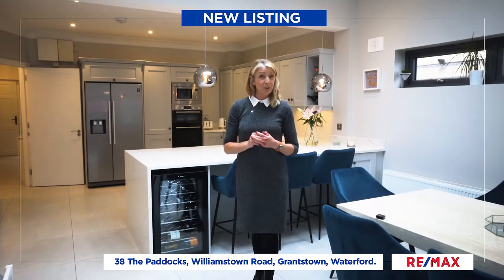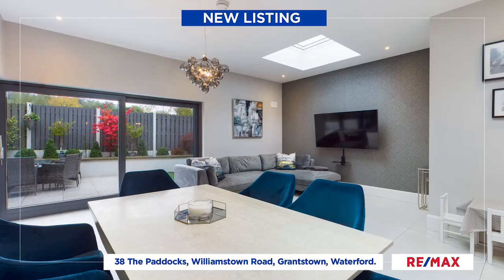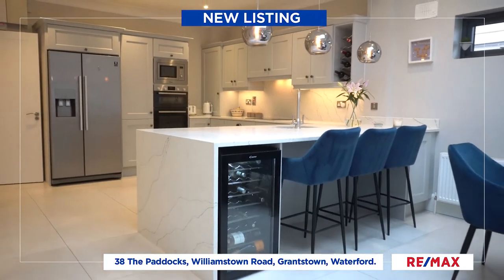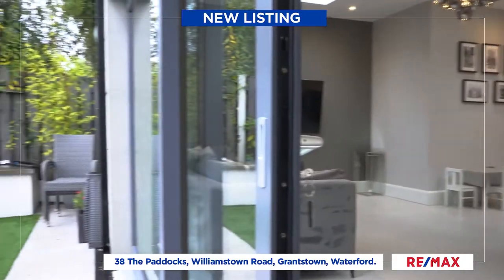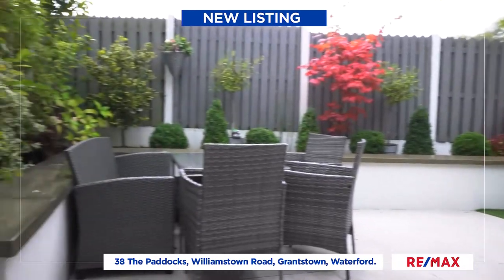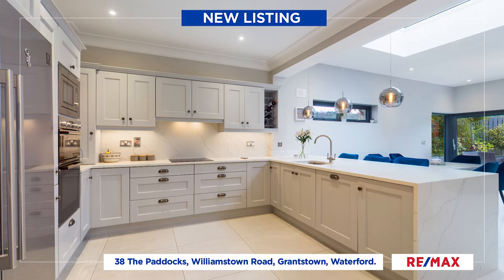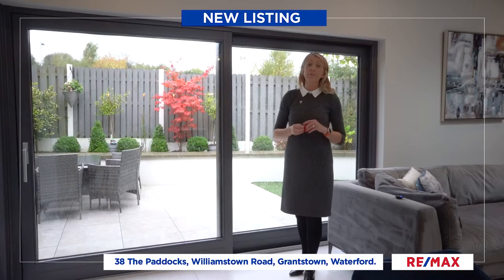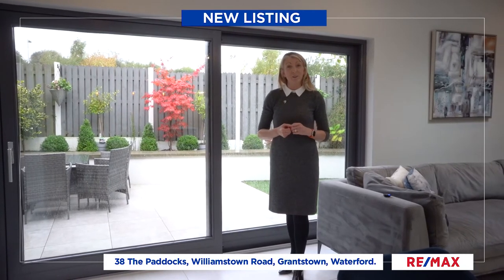38 The Paddocks, Williamstown Road, Grantstown, Waterford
38 The Paddocks, Williamstown Road, Grantstown, Waterford